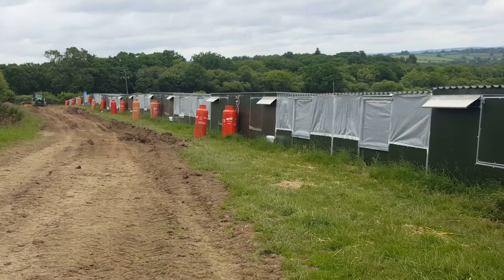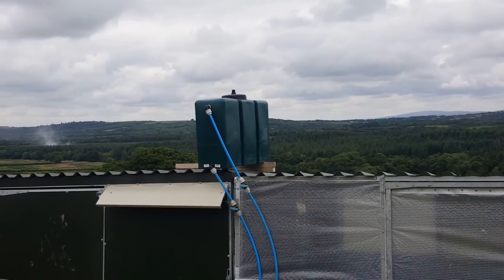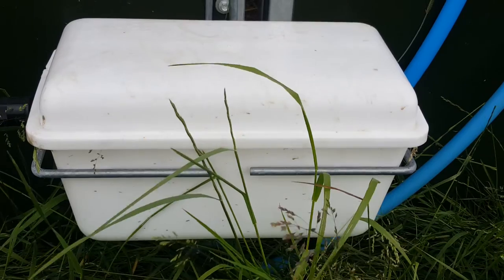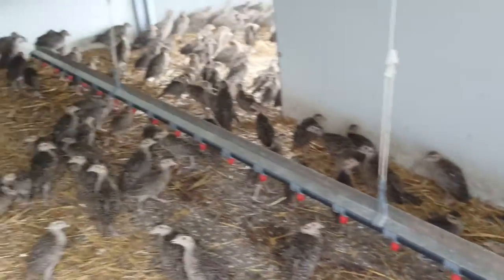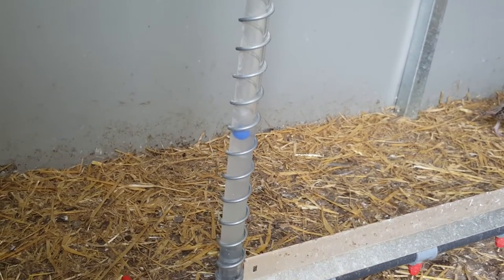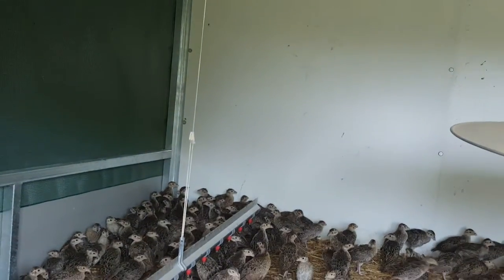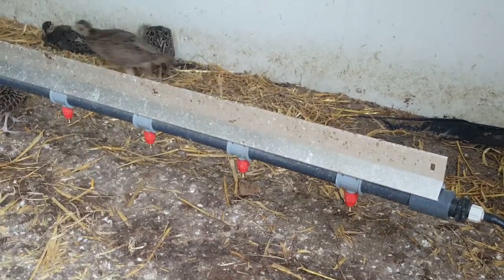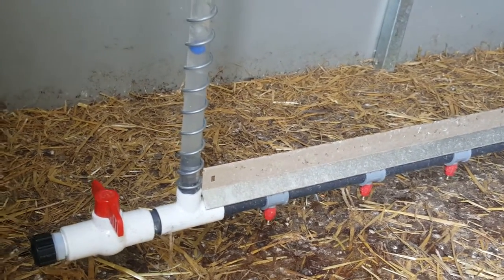Drinker Systems Demo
Our Drinker systems can be used for any large in any large shed system. Our drinker system has been tested on over a million pheasants and partridges over ten years. With a low pressure system fed from a header tank, and each ten foot nipple bar having 20 button nipples each.